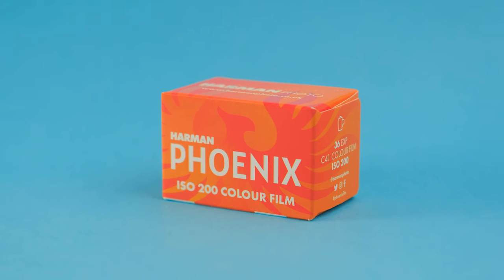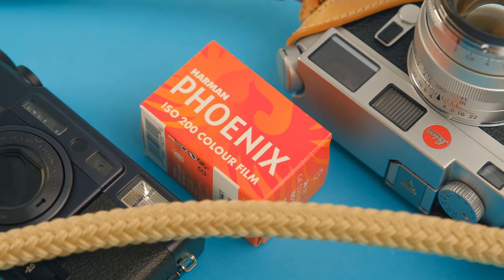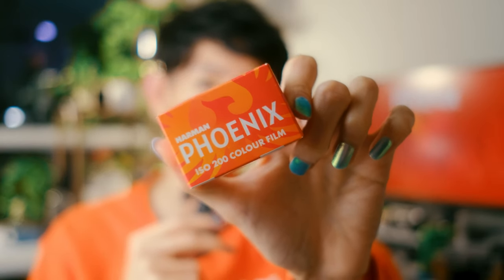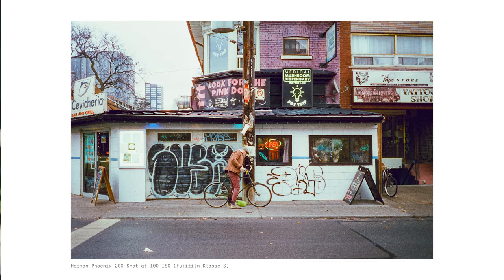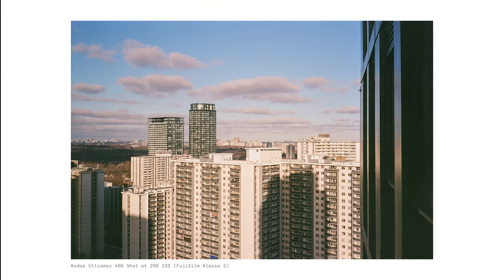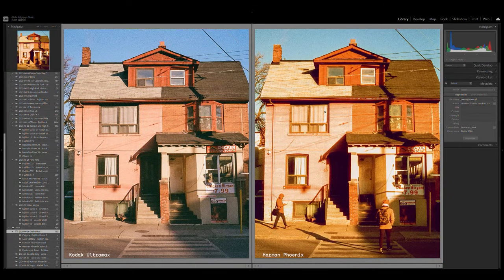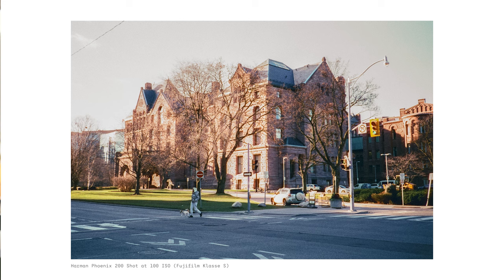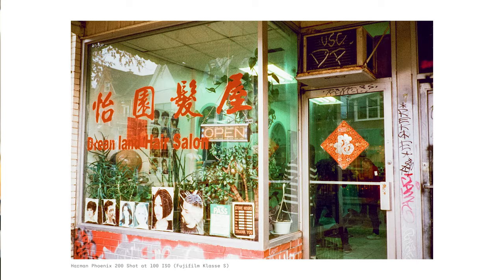Harman Phoenix 200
In this video, I talk about my thoughts about the Harman Phoenix 200 and show my results from shooting this film.